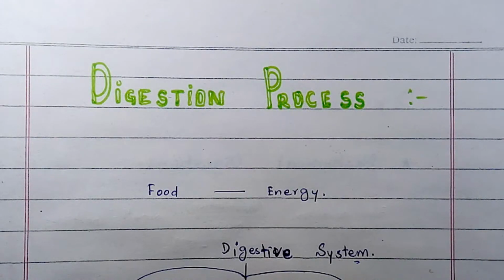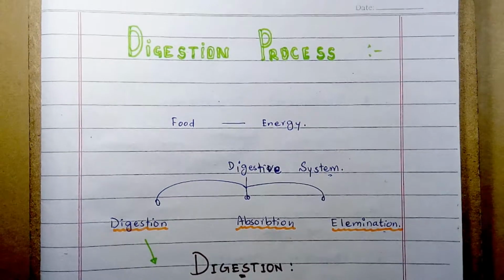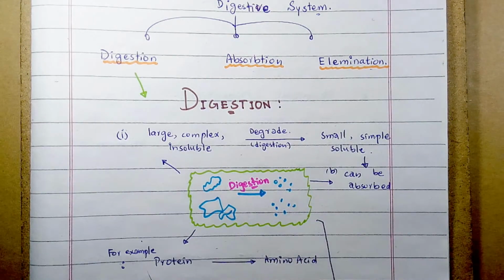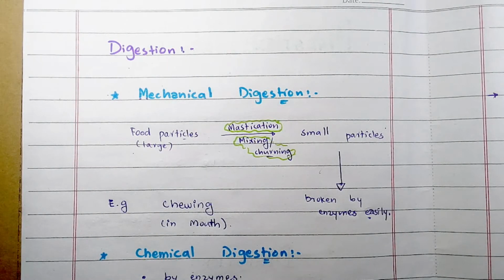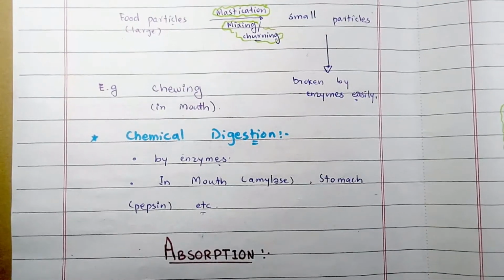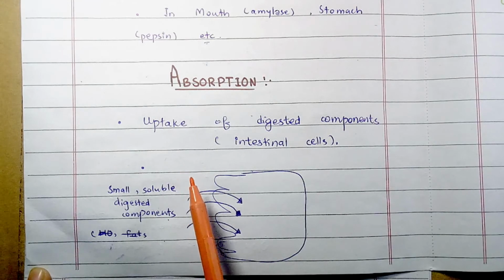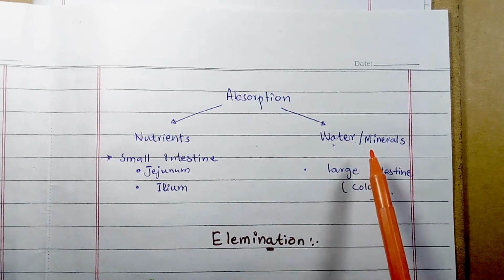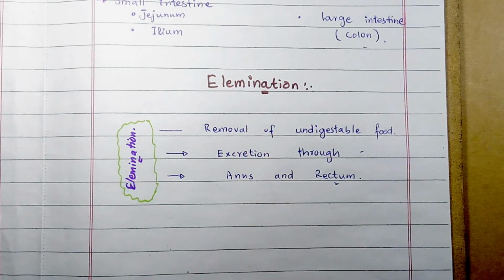Functional Components Of Digestion Process; Digestion,Absorption & Elimination | Medico Star.